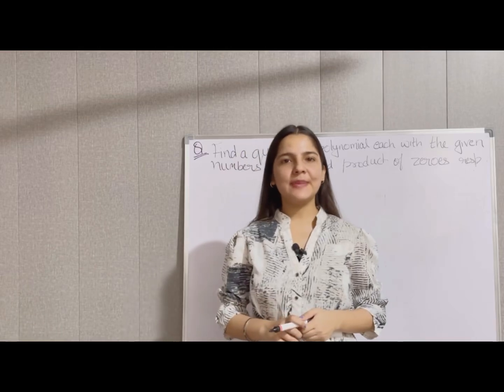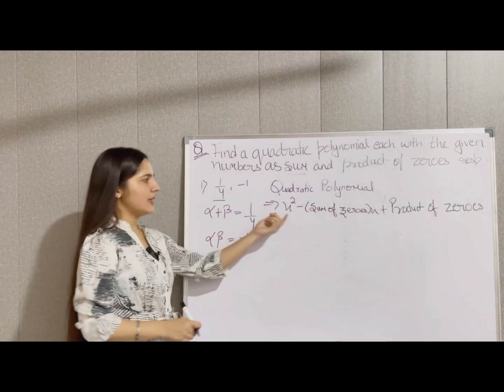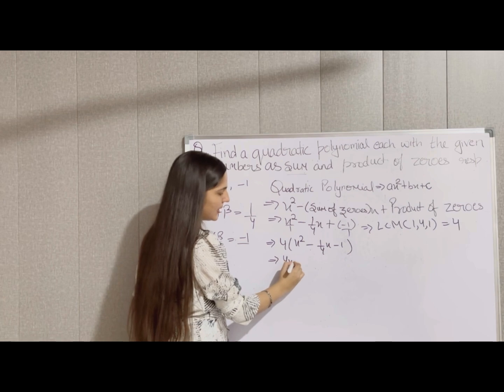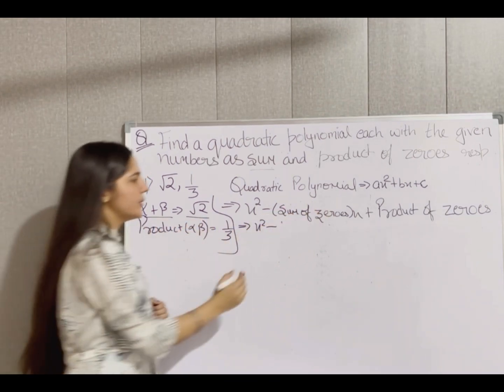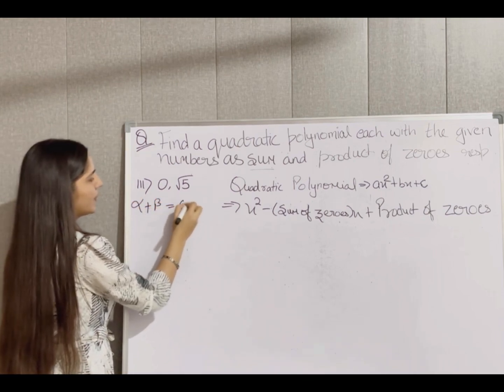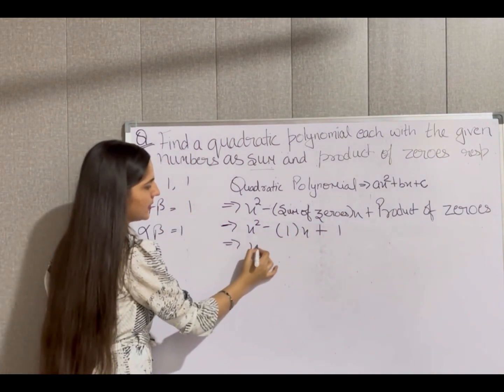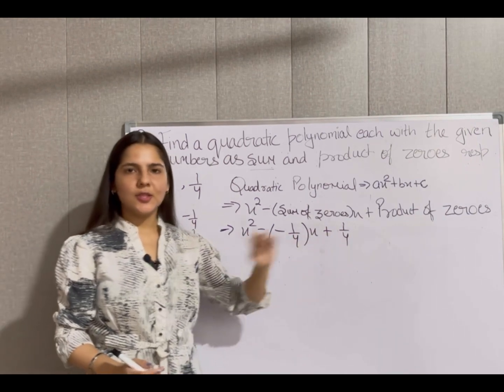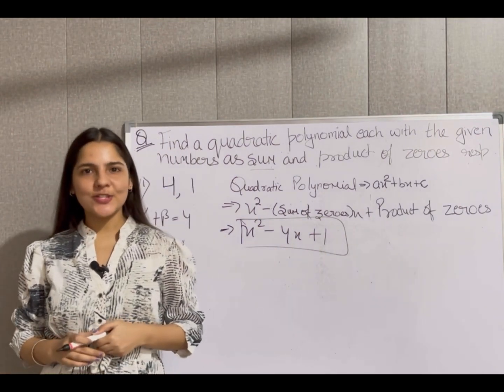Q2 Exercise 2.2|| CLASS 10 || NEW NCERT MATHS BOOK || Session 2024-25